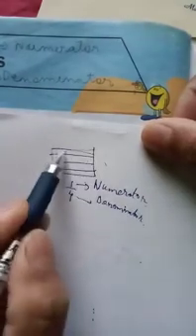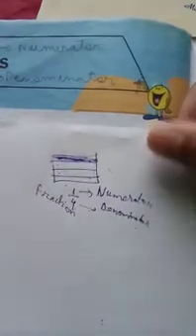class vii fraction